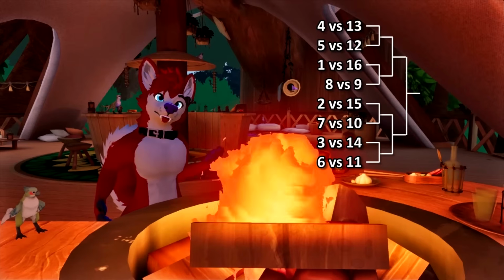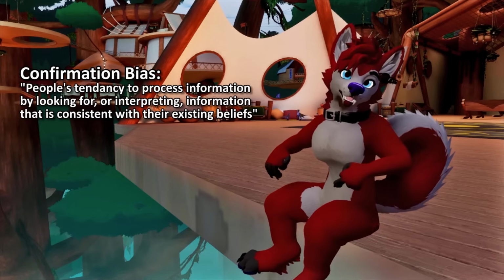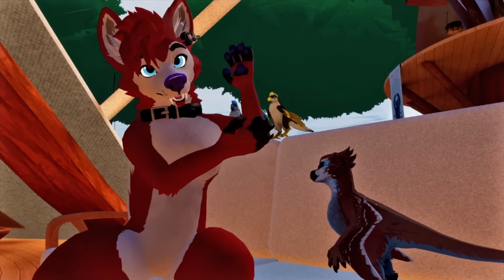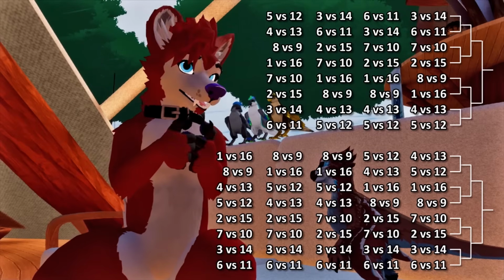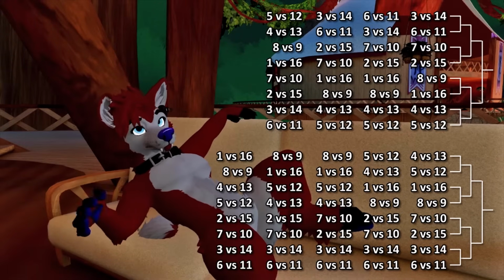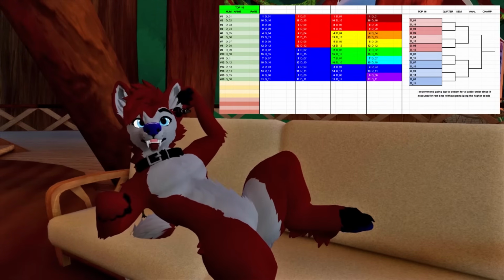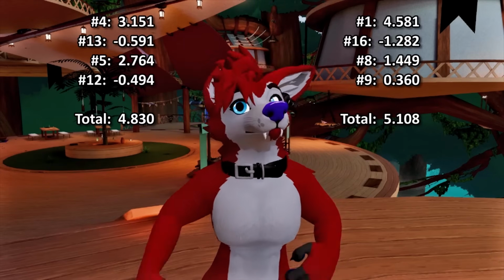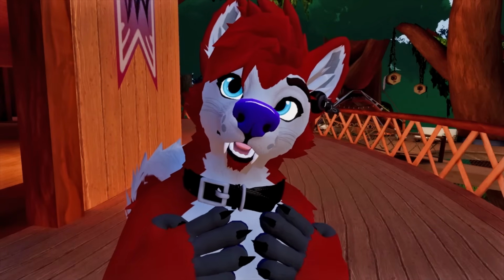Seeded Brackets Part 2: The Fairness Problem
Furry Dance Battles 101: Avoiding confirmation bias with seeded brackets.

00:00  How confirmation bias affects Seeded Brackets
00:51  A simple solution for bracket order
01:15  Using prelims results to determine bracket order